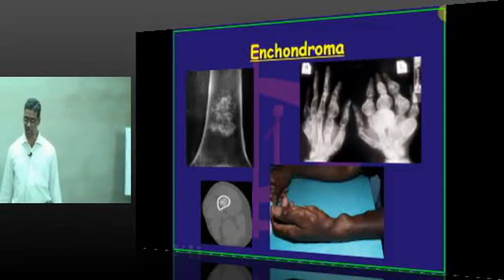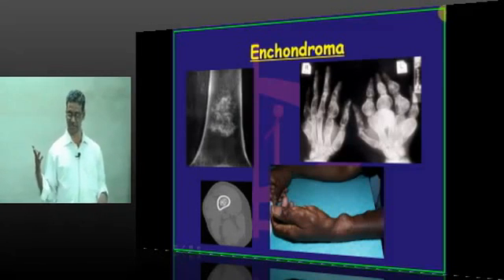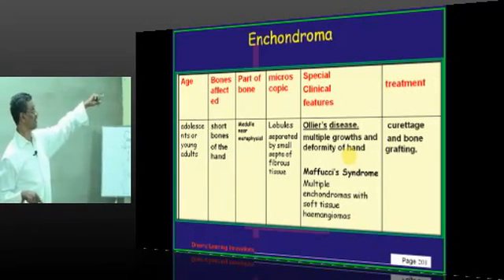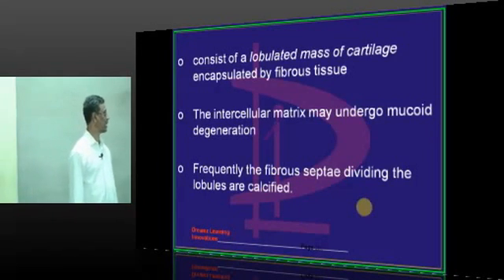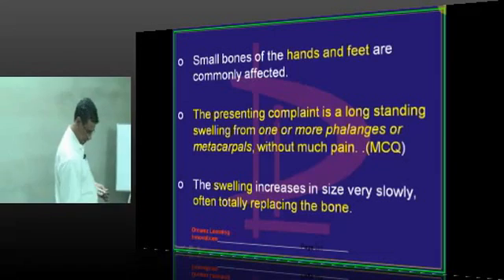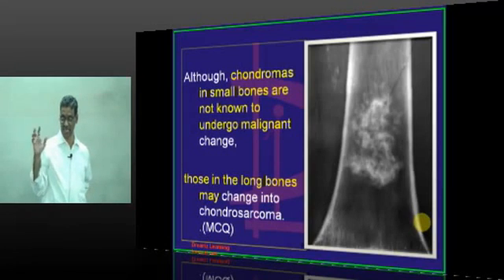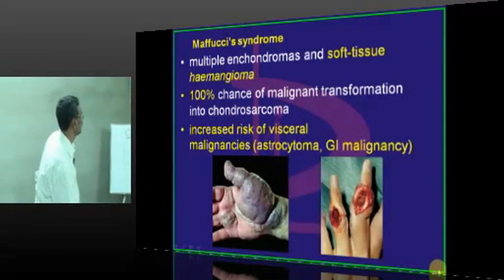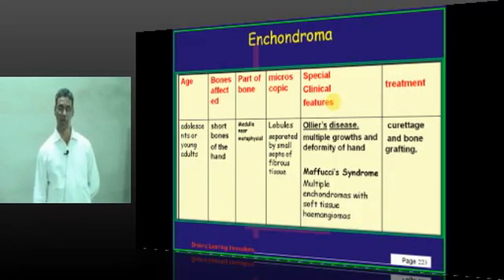NEETPG Coaching Live Coaching Orthopedics Topic 12 Enchondroma Part 01